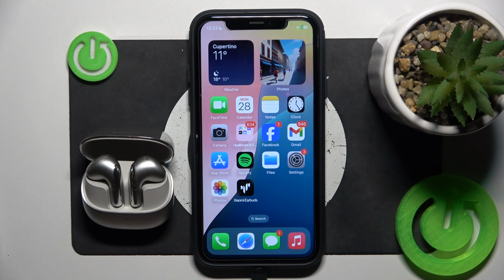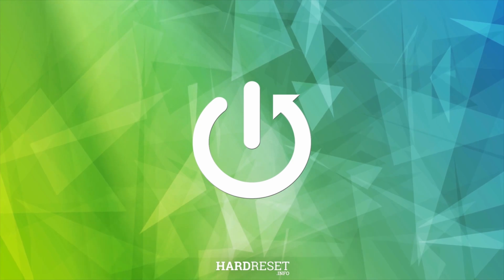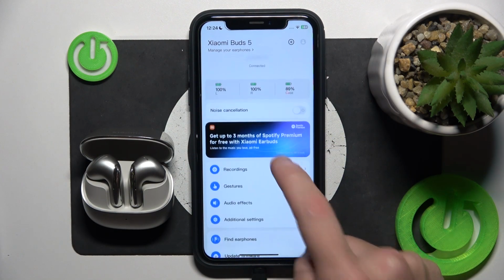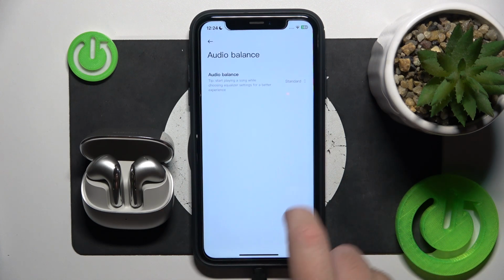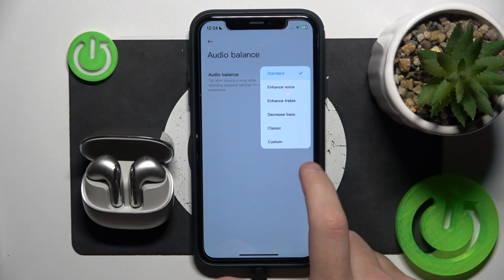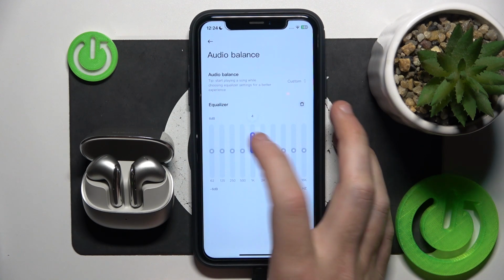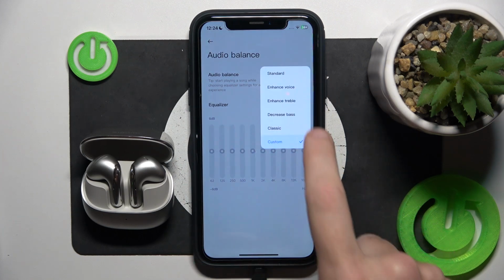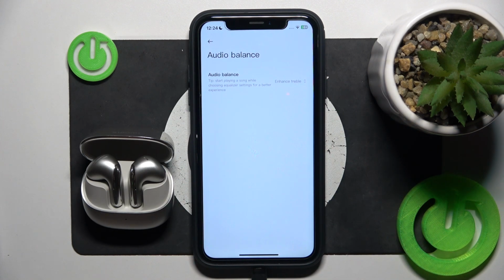How to Change Equalizer Preset on Xiaomi Redmi Buds 5 | Guide to Customize Your Audio Experience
In this tutorial, we’ll show you how to change the equalizer preset on your Xiaomi Redmi Buds 5, allowing you to customize your audio experience to suit your preferences. Adjusting the equalizer settings can significantly enhance your music and media playback, making it more enjoyable. Follow our step-by-step guide to easily switch between different equalizer presets and find the sound that fits you best.

How to change equalizer preset on Xiaomi Redmi Buds 5?
How to customize audio settings for Redmi Buds 5?
How to enhance your listening experience with equalizer presets on Xiaomi Redmi Buds 5?